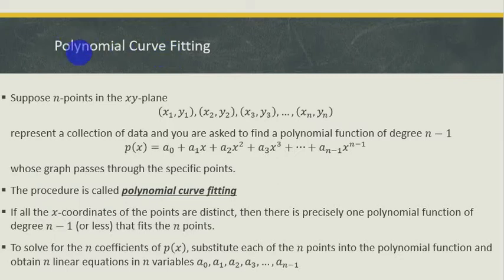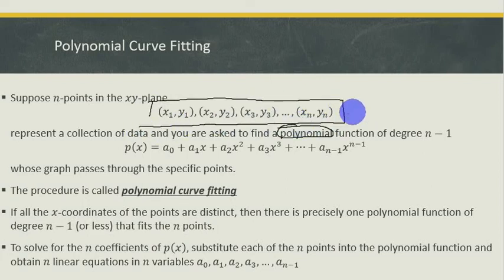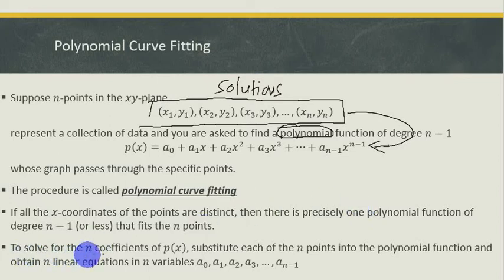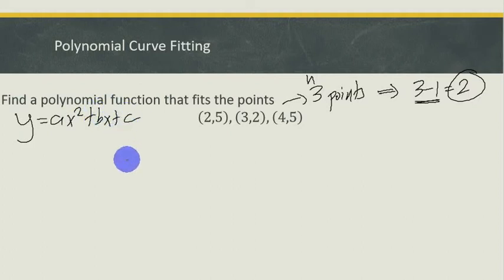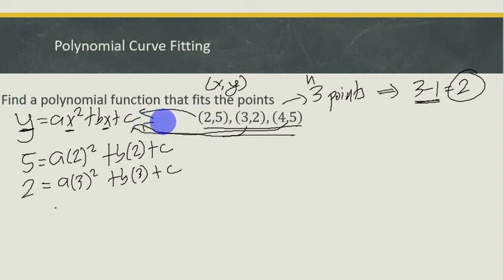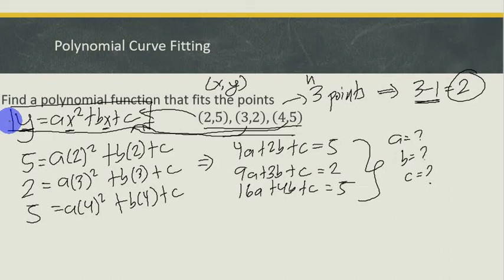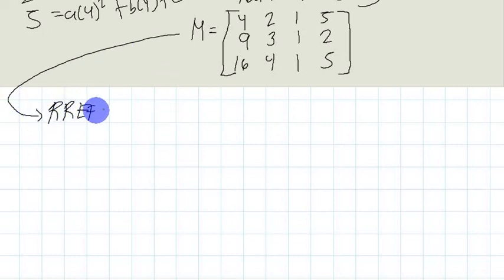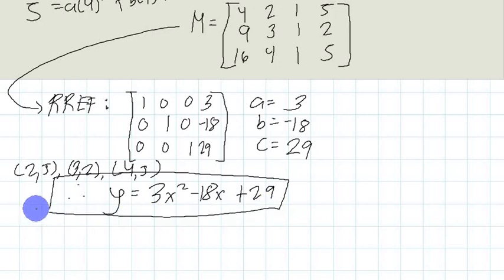Applications of Systems of Linear Equations: Introduction to Polynomial Curve Fitting